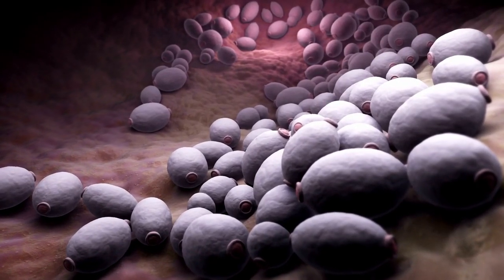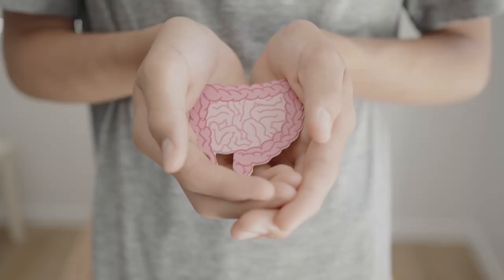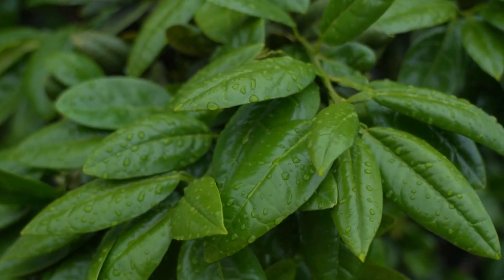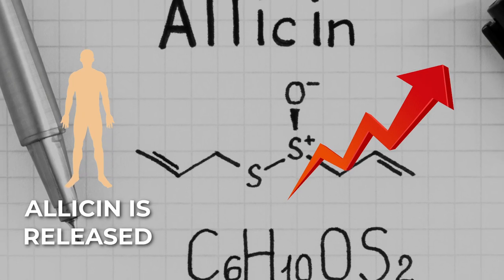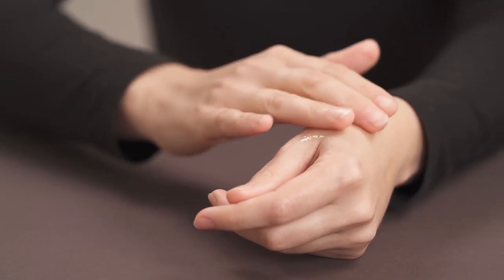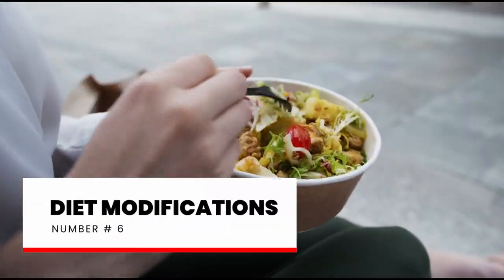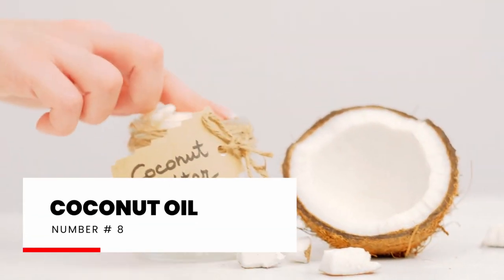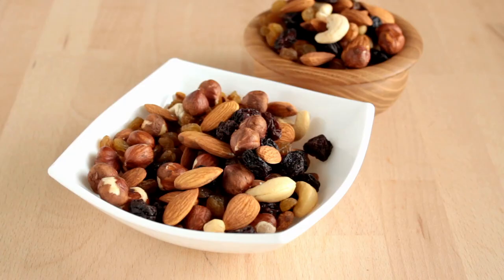Cure Candida Overgrowth & Yeast Infections Permanently With These 8 Remedies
Are you tired of dealing with the discomfort and frustration of candida overgrowth and yeast infections? Look no further! In this video, we will guide you through 8 proven remedies that can help you permanently cure candida overgrowth and yeast infections. Whether you've been struggling with this condition for a while or are just seeking preventative measures, these remedies will provide you with the relief and long-term solution you have been searching for. Don't let candida control your life any longer - watch this video now and take control of your health!